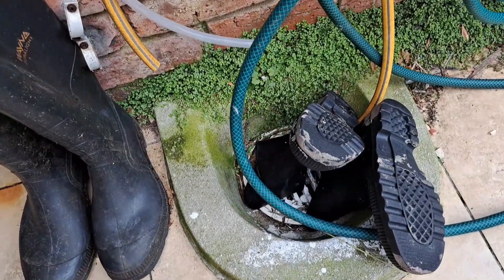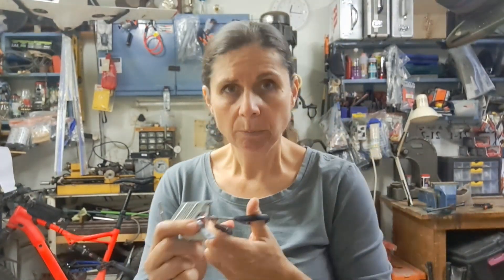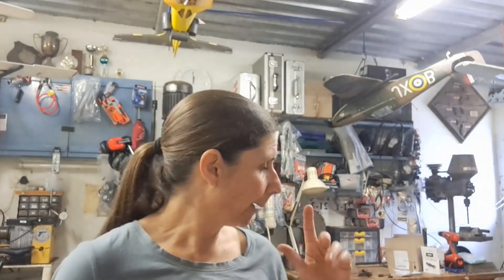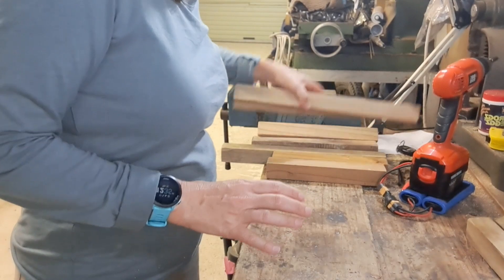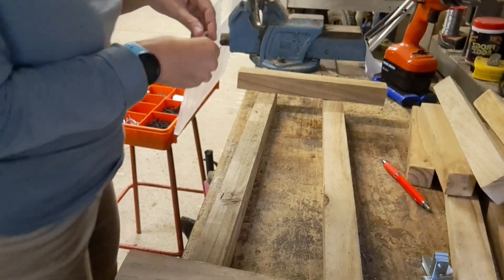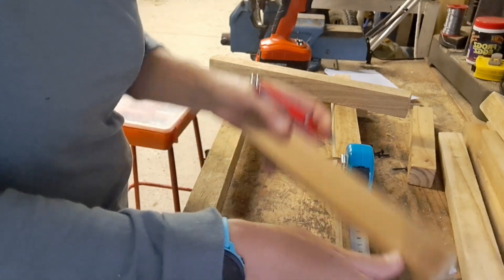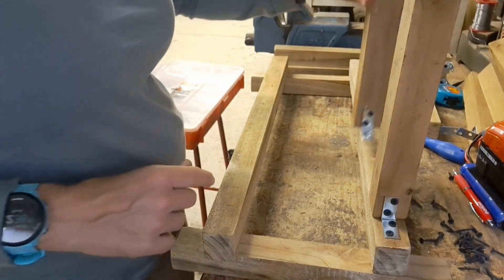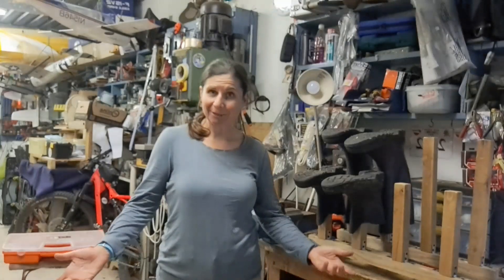How to build a boot rack cheap & easy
This is tutorial on how to build an easy and affordable boot rack.

Materials:
5m brandering
10 x galvanised chair angles
40 x 25mm dry wall screws
cordless screwdriver

Cut list for brandering:
4 x 25cm
4 x 40cm
2 x 30cm
2 x 61cm

Buco and certain Builders will cut wood to size.